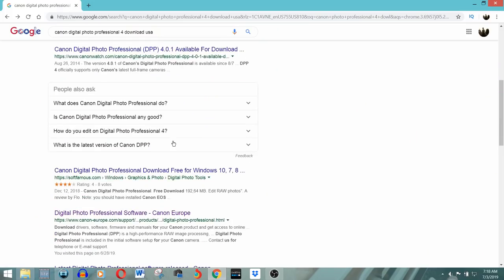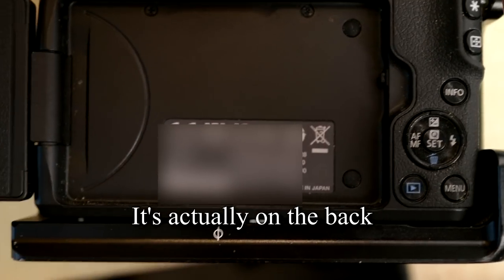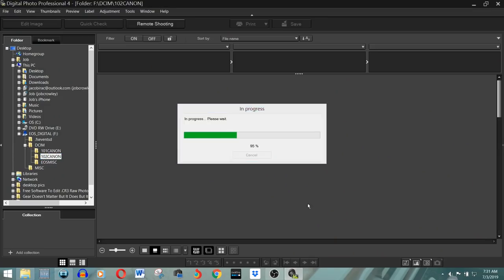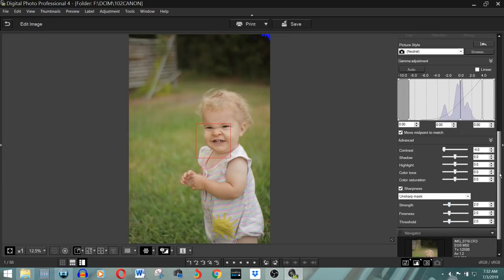Free Software To Edit CR3 Raw Photos From The Canon M50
Canon Eos M50

Back Up Camera

Lauren’s Camera

Smallrig Cage

Quick Release Plate That Doesn’t Block Battery Door (how to in this video

Low Light Lens

EF-EF-M Speed Booster

EF B-Roll Lens

EF-EF-M Adapter

Budget ND Filter

Epic Mirrorless Backpack

Vlogging Mic

Shock Mount That Doesn’t Block EVF

Foam Windscreen I Cut Down and Use

Softbox and Stand I Use

LED Softbox Bulb

YN300 iii Light Panel

Batteries For The Light Panel

Boom Stand For Audio

Voice Recorder Updated Version

Best Vlogging Tripod

Arca Swiss Ballhead